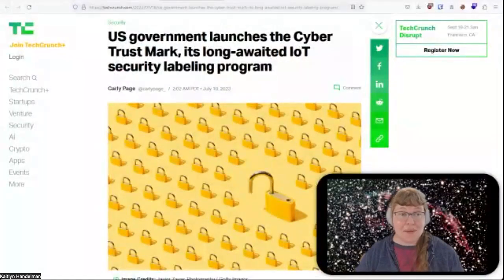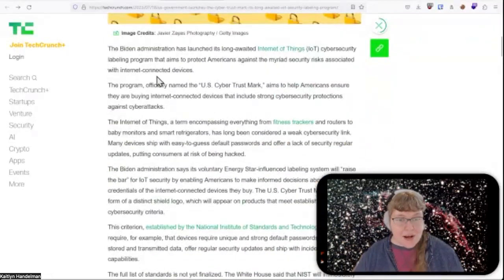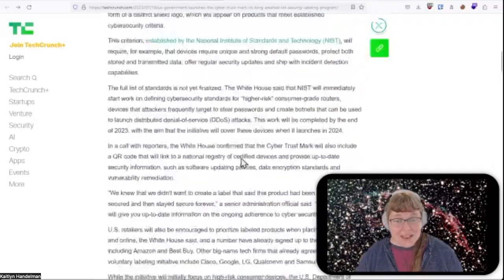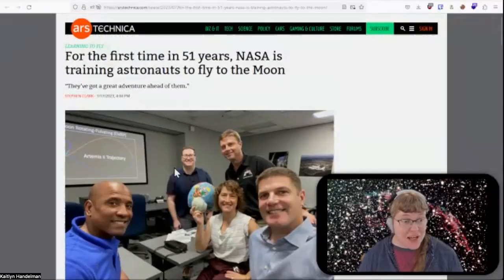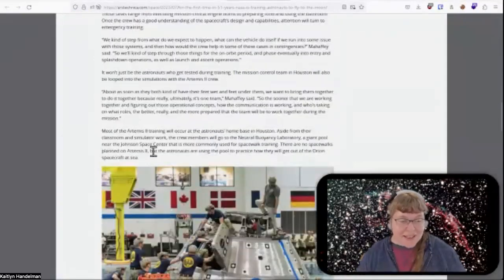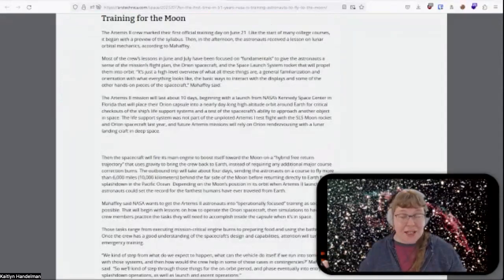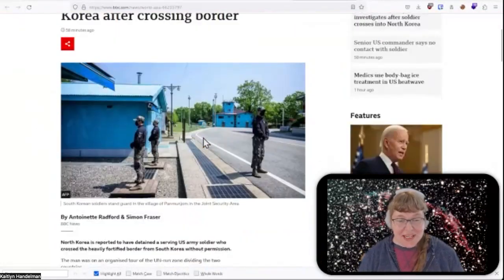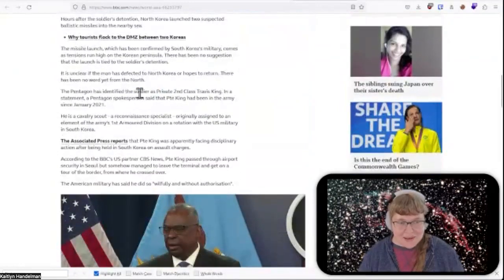Cyber Trust Mark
Infosec Decoded Season 3 #57: Cyber Trust Mark